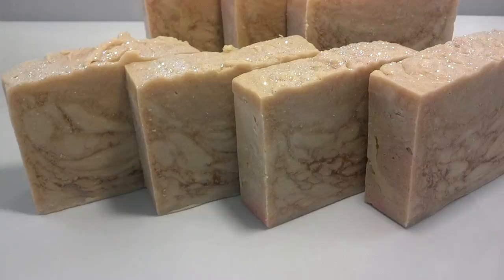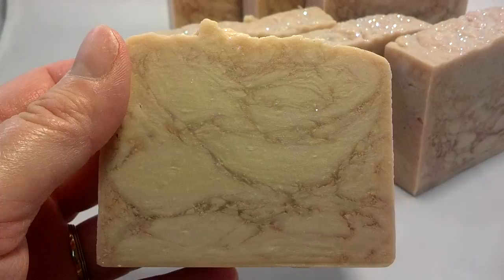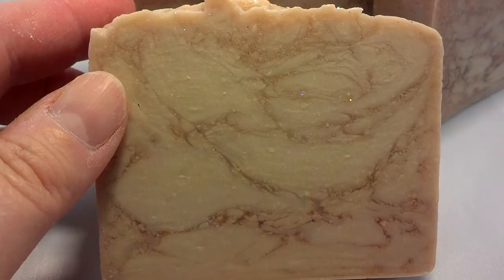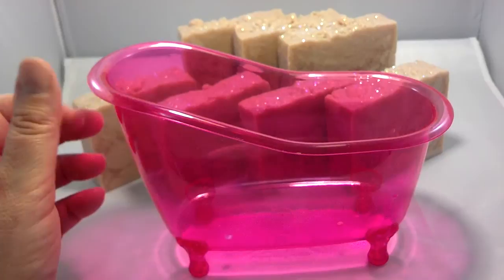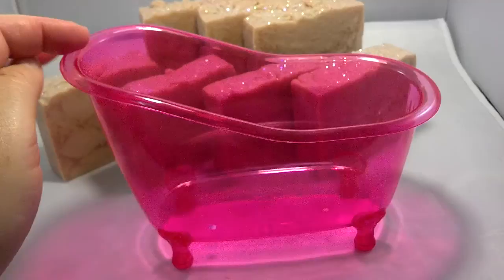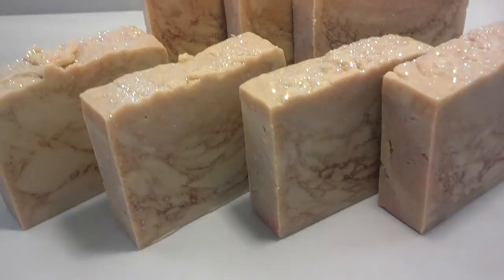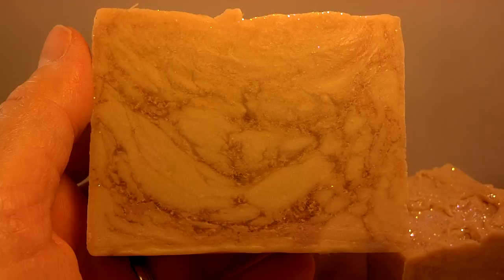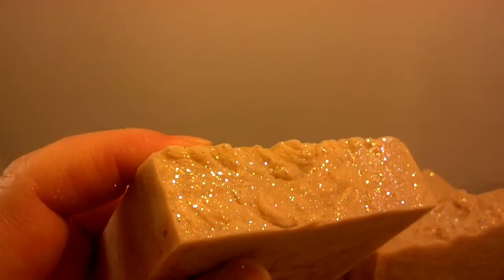NAME THAT SOAP and win one...Dandi Creations -CLOSED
Please comment with the name on our facebook page...not on this channel.

We need your help in naming our new soap. It is scented with Indian Sandalwood which is a warm and rich woodsy fragrance that is sensual. This is a hot processed soap which includes beef tallow (I rendered it myself at home),goat's milk, olive oil, coconut oil, palm oil, castor oil, shea butter, kaolin clay, tussah silk, glycerin soap curls, and titanium dioxide. The rules are: Post a comment with a name(s) you choose on our facebook page (link below). You can comment as many times as you want (we want as many names as possible to choose from). We will pick a winner when it is ready to go on the website and if your name is chosen, you will win one of these wonderful bars.